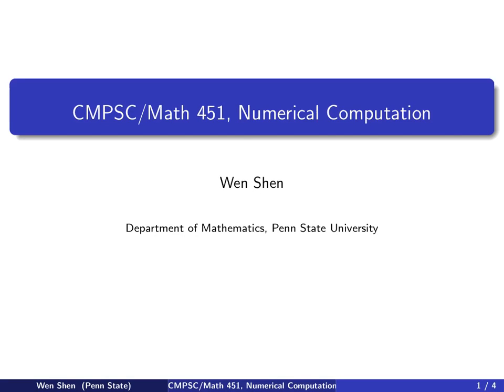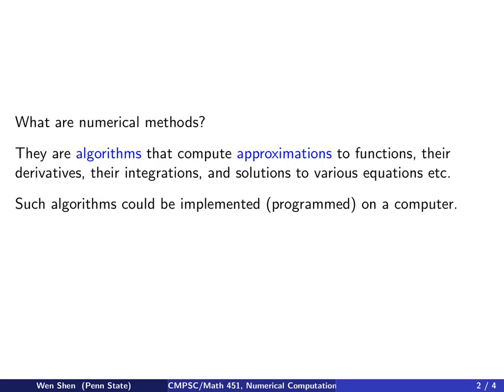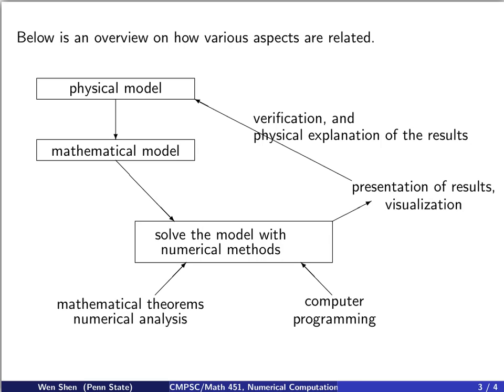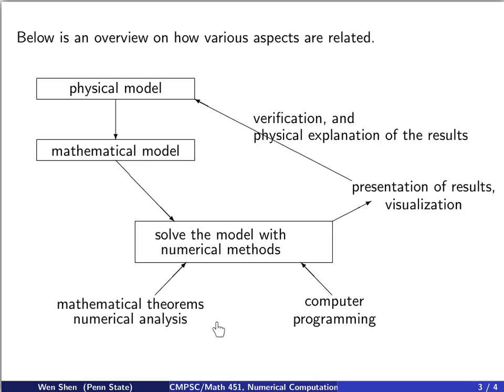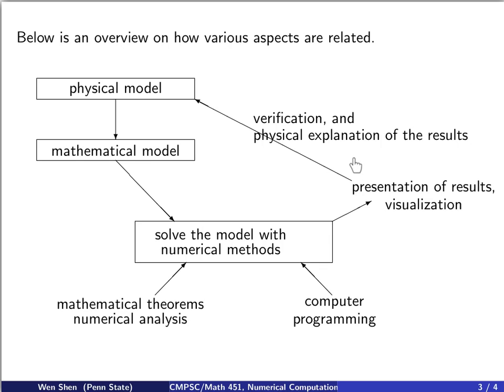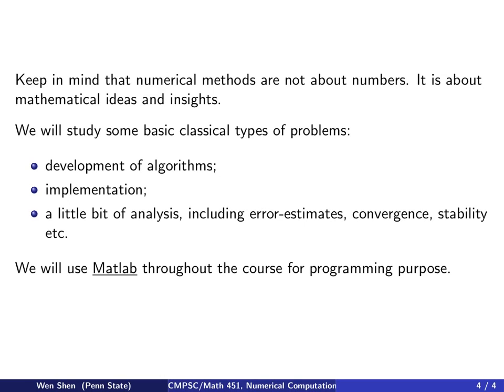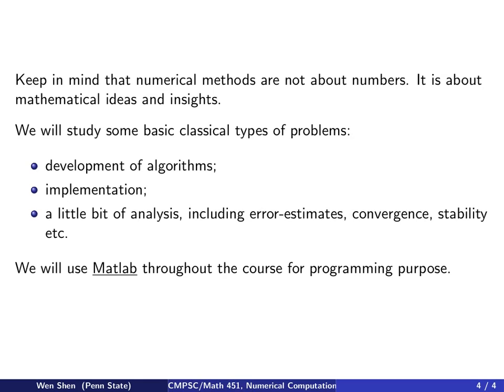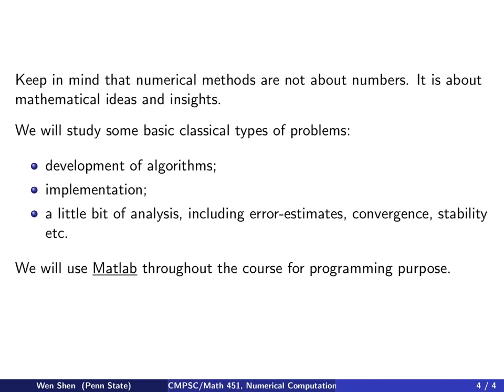ch1 1: Introduction to Numerical Computation. Wen Shen